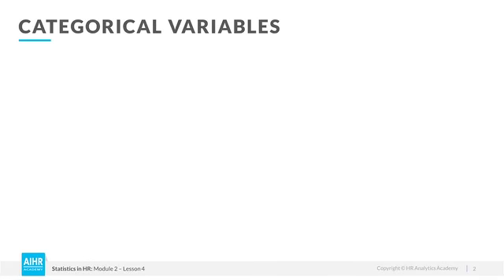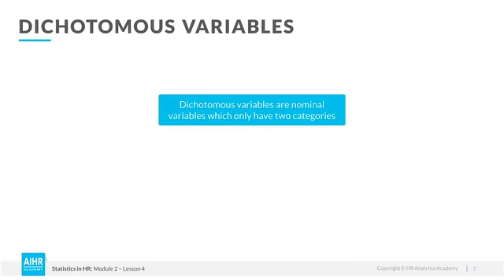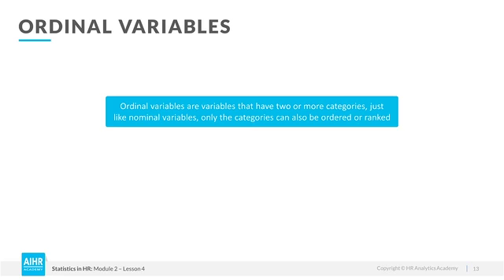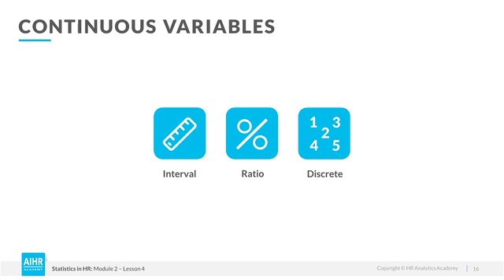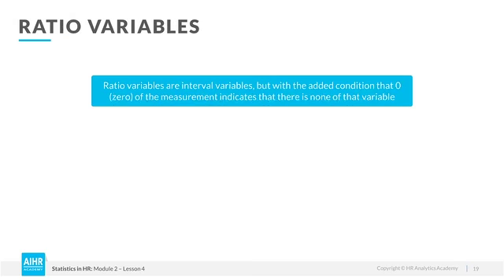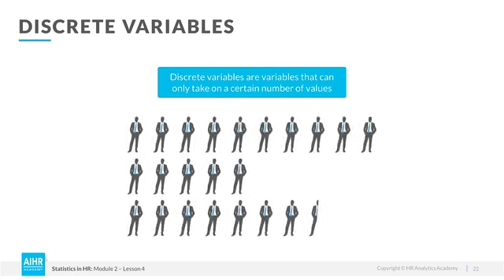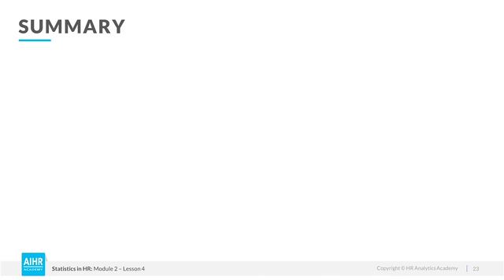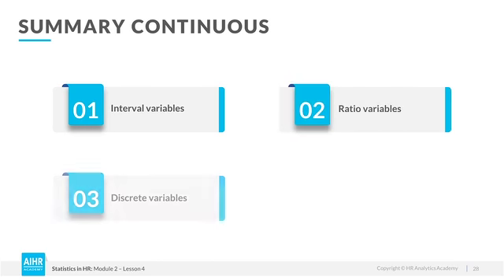Statistics Module 2 Lesson 4 Categorical and Quantitative variables